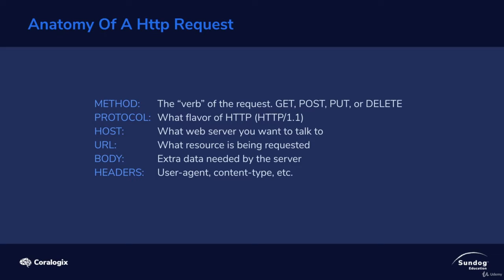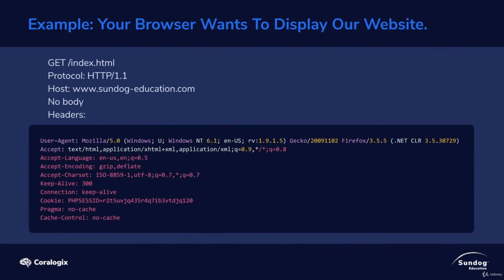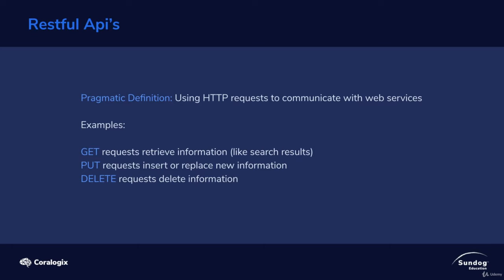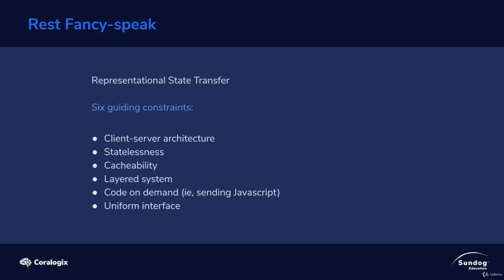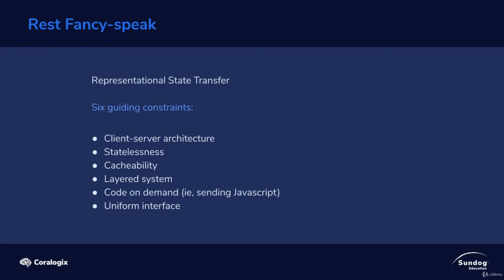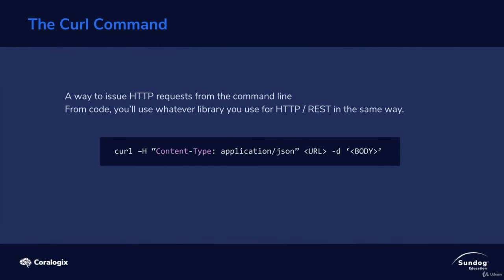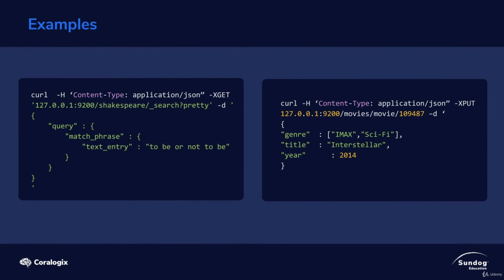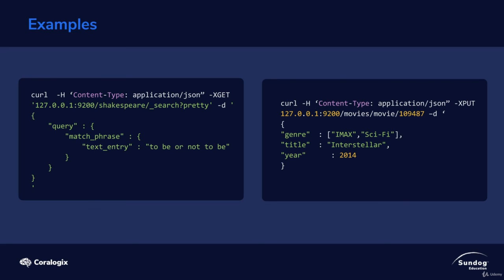5 Intro to HTTP and RESTful API s